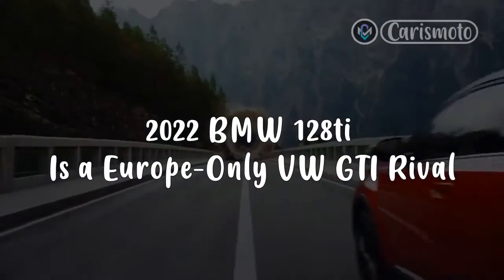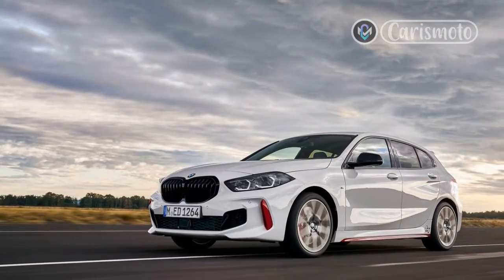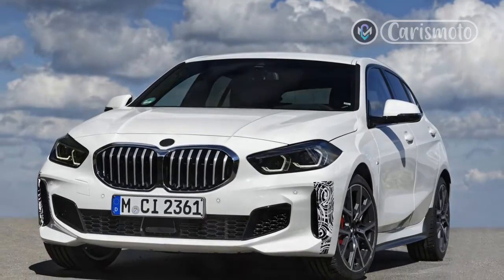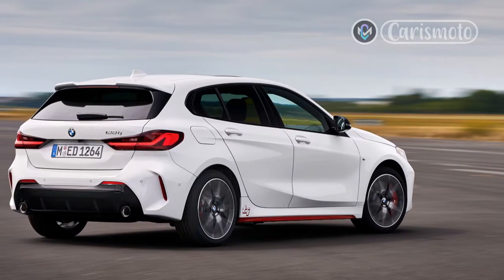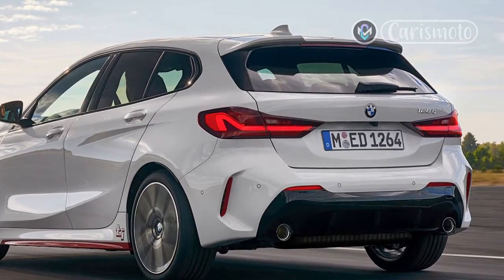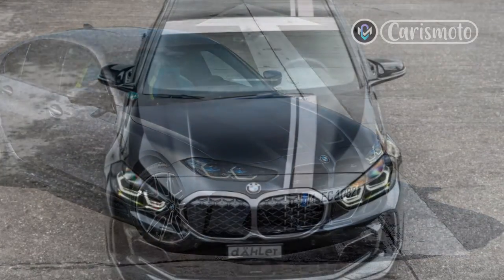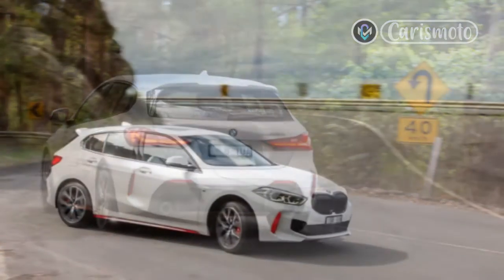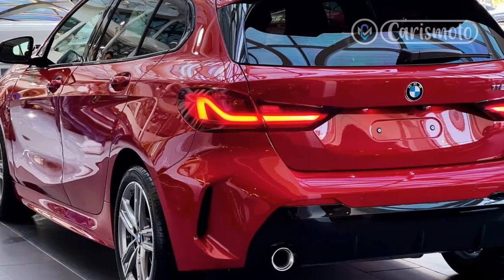2022 BMW 128ti Is a Europe Only VW GTI Rival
Contrary to the expectations of some traditionalists, the world didn't suddenly end when BMW quietly introduced front-wheel-drive models a few years ago. The X1, X2, and 2-series Gran Coupe all ride on the company's UKL platform, shared with bigger Minis, bringing the combination of transversely mounted engines and drivetrains that pull rather than push. While all are offered with the option of xDrive in the U.S., the base "28i" versions are all front-wheel drive.

Given the marketing BMW used to put behind the dynamic purity of rear-wheel drive, it isn't surprising these models' wrong-wheel-drive configuration is barely mentioned—the configurator website features a prominent tab promoting the xDrive upgrade. But in Europe things are different. There, BMW has used the same mechanical package to create the 128ti, a front-drive hot hatch, one that positively celebrates the new driveline configuration.

The "ti" suffix is drawn deep from BMW's past. The original TI (with capital letters) was launched in 1963 as a performance version of the "Neue Klasse" sedan. The designation stood for Turismo Internazionale and brought a collection of mechanical tweaks engineered by what was then a little-known tuner called Alpina, including a 1.8-liter four-cylinder with dual carburetors and an output of 110 horsepower. A lower-case ti version of the 2002 coupe followed, with the later fuel-injected version becoming, with Germanic logic, the tii. After a long lapse, ti branding was brought back for the chopped-tail variant of the E36 (and, in Europe, E46) 3-series, precursors to the first 1-series hatchback.

Regards,